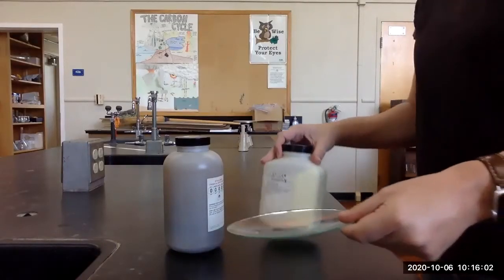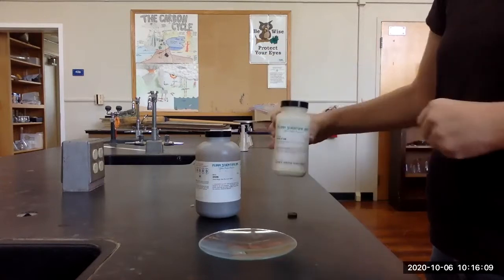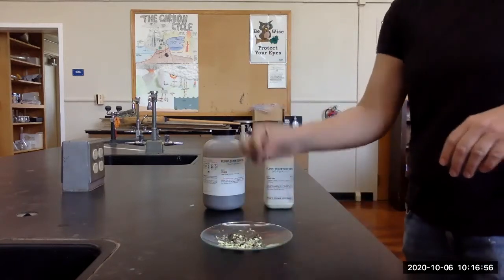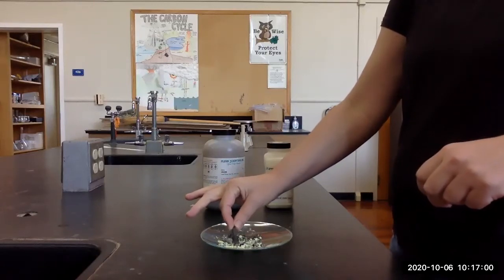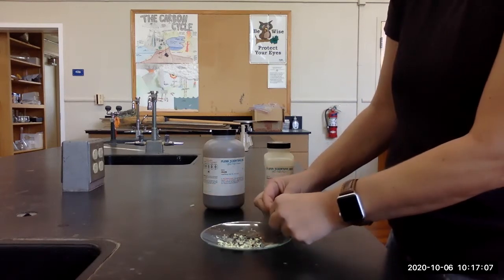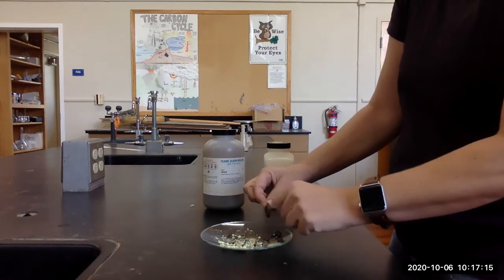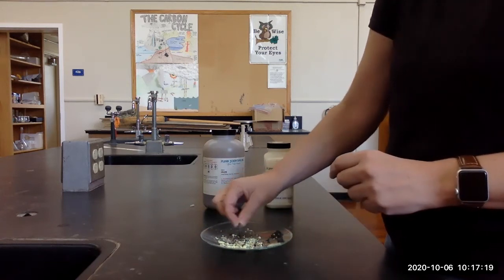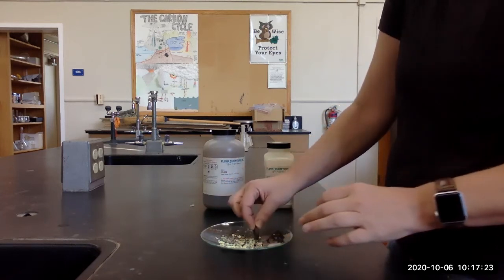Separating a mixture of iron and sulfur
A mixture of pure iron and pure sulfur are mixed.  And then separated with a magnet.